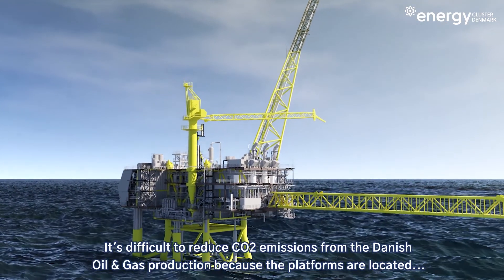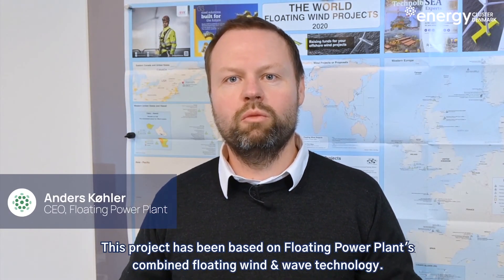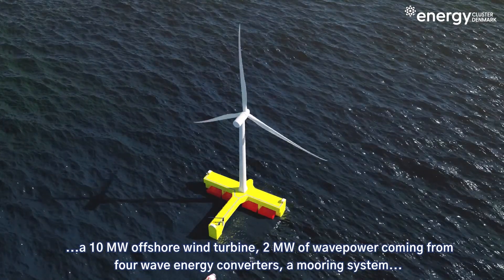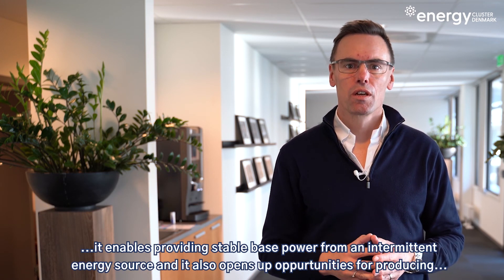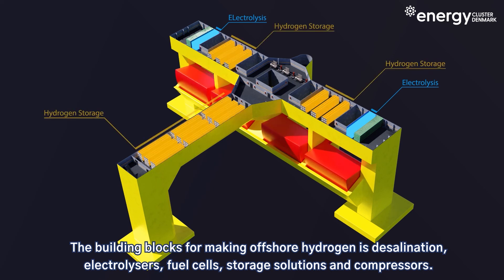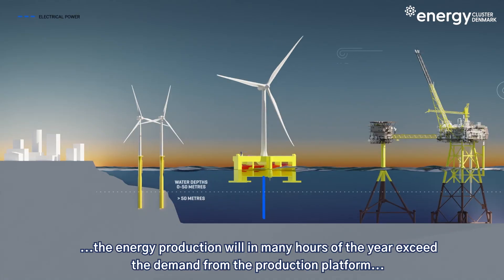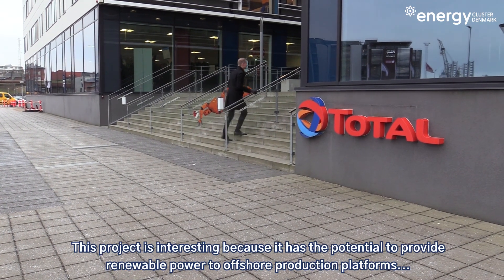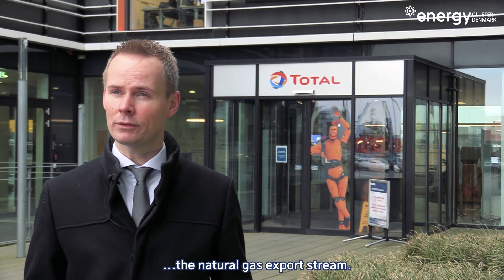Floating Power Plant - Floating wind and hydrogen will make oil and gas a lot greener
The Oil & Gas decarb-project shows great potential and our technology can help solve one of the biggest climate issues reliably and sustainably. The addition of hydrogen guarantees more stable power even when there isn't enough wind and wave.

We completed the project with Total, TechnipFMC, DTU - Technical University of Denmark, Energy Cluster Denmark, Dansk Gasteknisk Center a/s, and Hydrogen Valley testing the possibilities of supplying an Oil & Gas facility with electricity from one of our platforms.

While Oil & Gas will still be required, this can help the energy transition towards a greener future and accelerate the hydrogen economy.